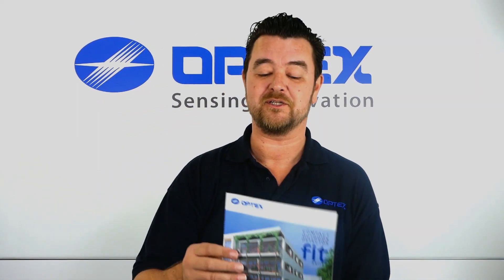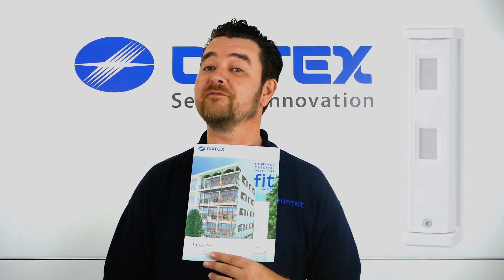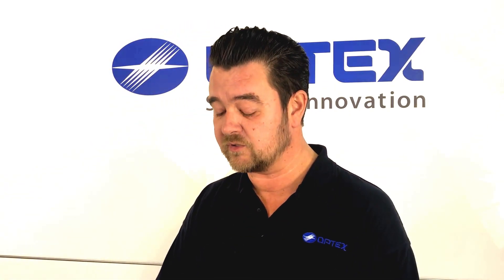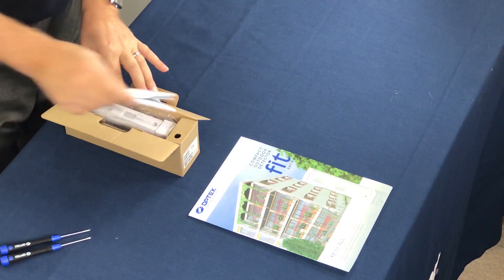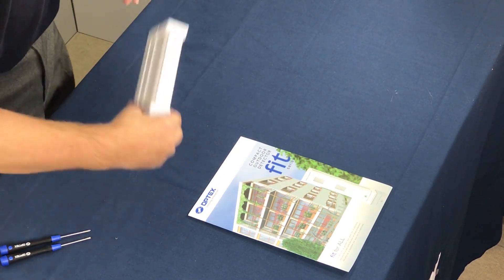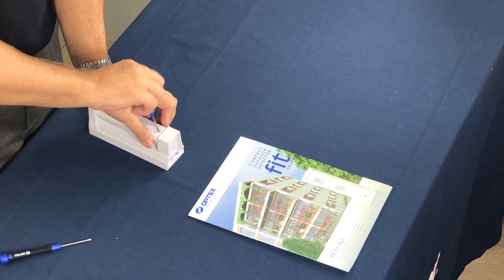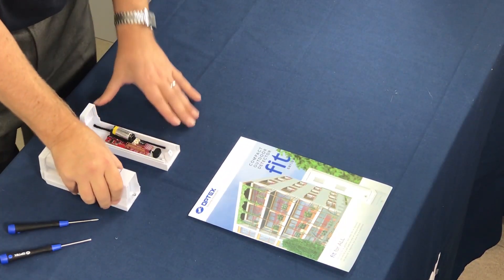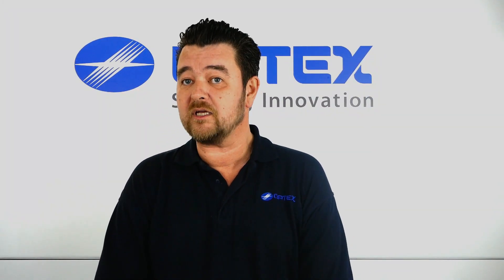Mathew Oakley presents the OPTEX FTN Sensor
Discreet, easy to install within a window or door frame, or on the wall, it creates boundary protection detecting a person before he/ she breaks into the premises. FTN sensors are small animal tolerant, feature sensing analytics and are available as wired or wireless model, both with the anti-masking option.